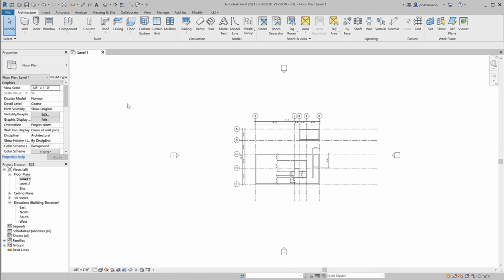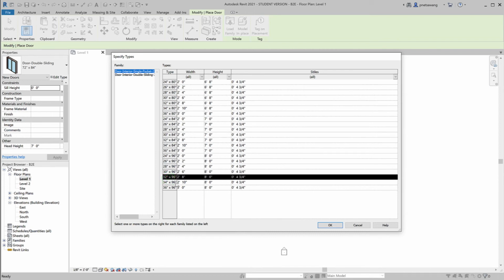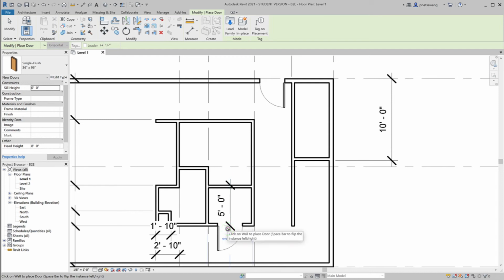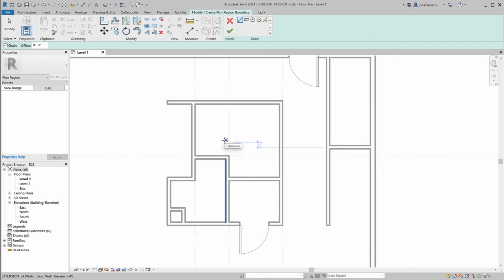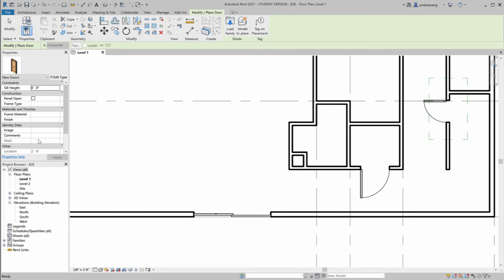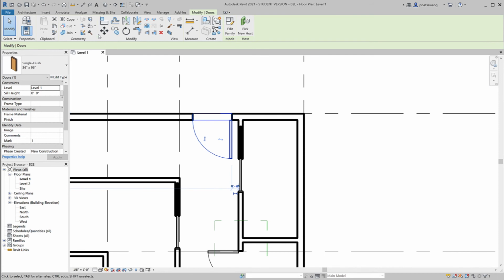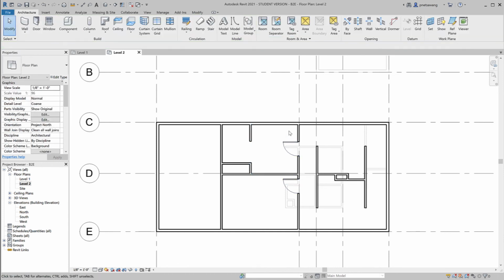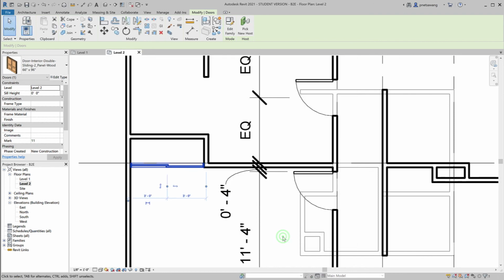Revit Basic Modeling Step by Step (Part 3) 12F20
Website for A Lofty Nature Retreat in Quebec